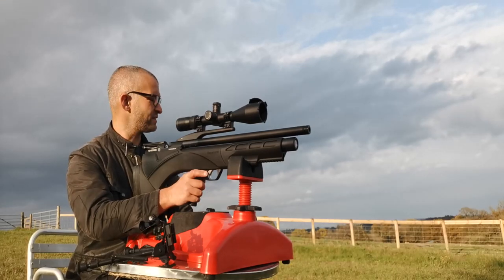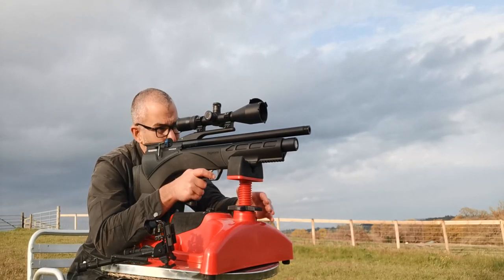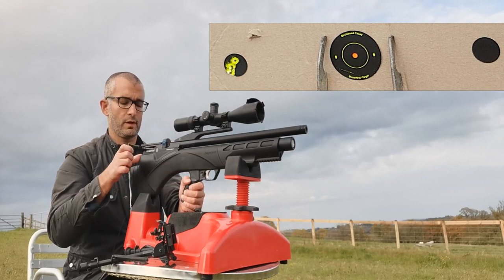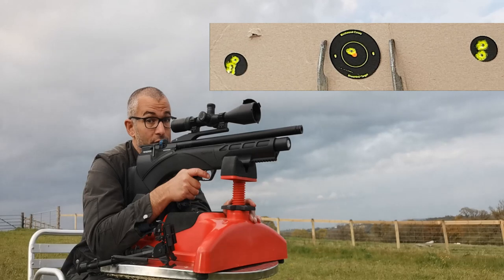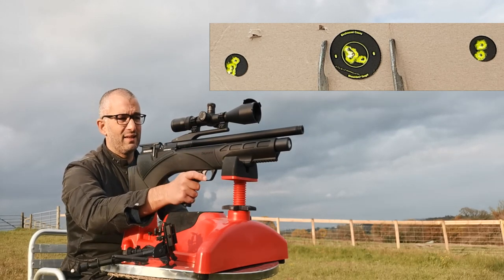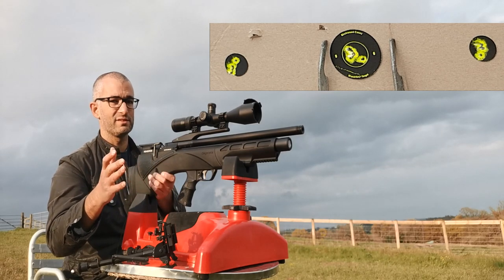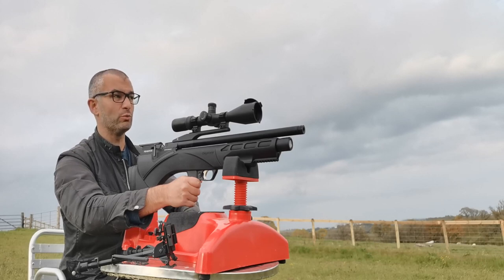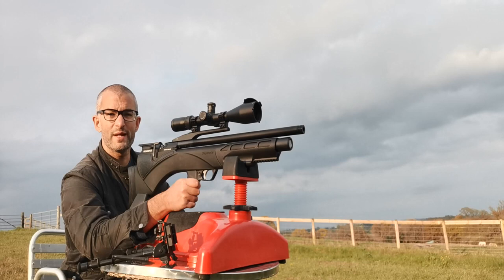Daystate Renegade HR Real World Review - The best air rife ever made? Better than an FX Impact mk3?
In this video Chris reviews the Daystate Renegade HR while actually putting the gun through its paces.

He is using JSB 8.44 gr 4.52mm pellets.

He is wearing a coat.

He shows some groups at 32 meters and 45 meters.

This gun was brought from the wonderful team down at Crackshots in Newton Abbot. Please give them a look if you are wanting a rifle - they are an amazing shop.